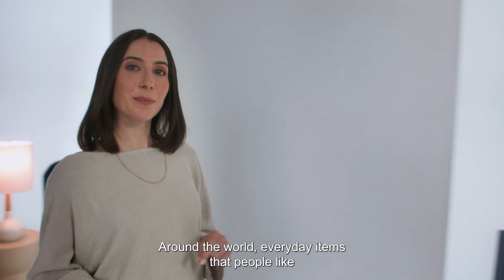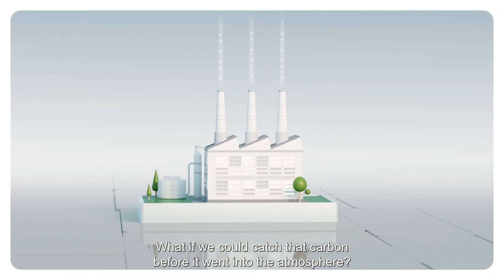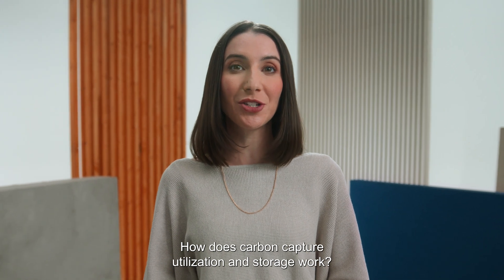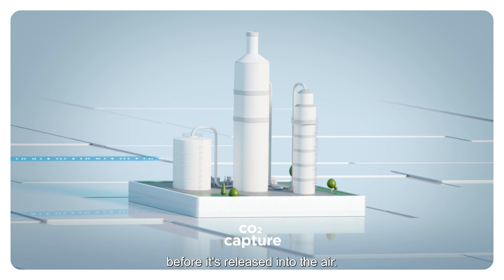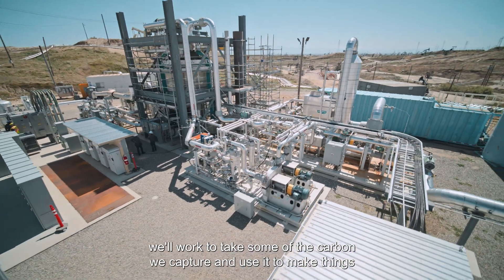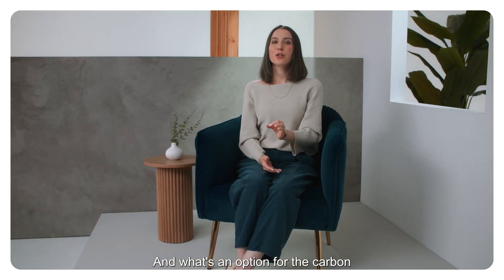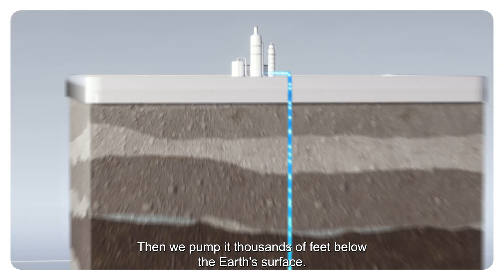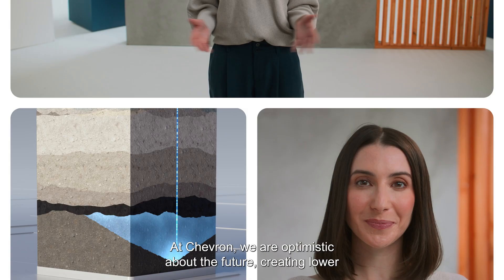How does carbon capture and storage work? Chevron New Energies explains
Around the world, everyday items that people need to live and work, like electricity, heat and consumer goods, come from places that produce carbon emissions.

Carbon Capture Utilization and Storage – or CCUS is taking CO₂ from its source to where it is stored. At Chevron, we are optimistic about the future – creating lower carbon solutions to meet our customers' greatest challenges and ambitions.